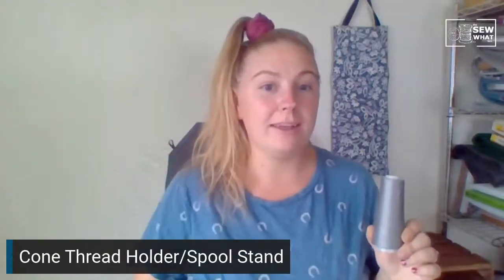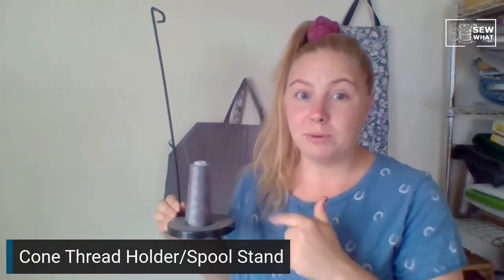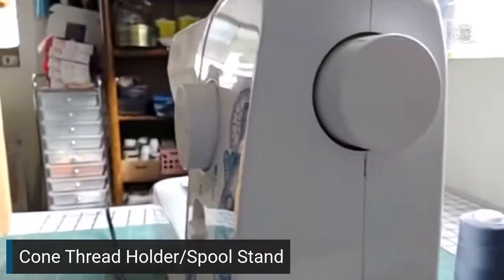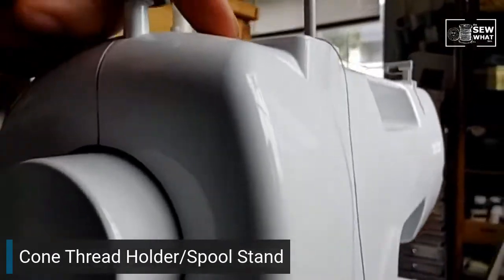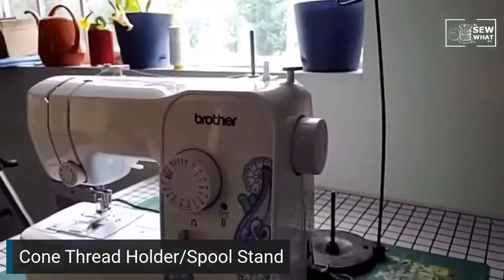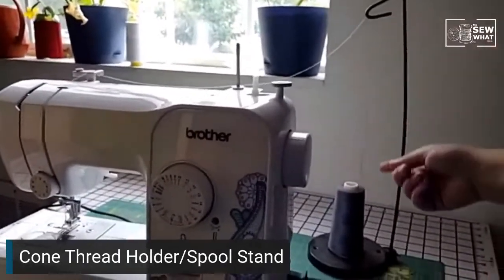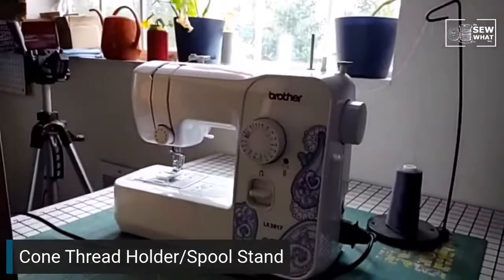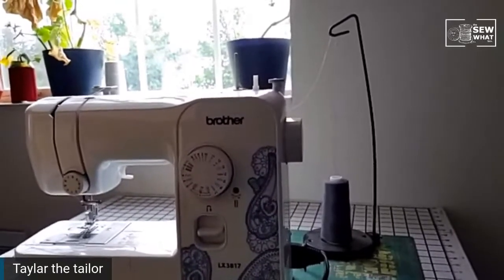How to Use Huge Thread Spools on a Normal Sewing Machine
Curious what a spool stand is and if you really even need one? Watch as we discuss...